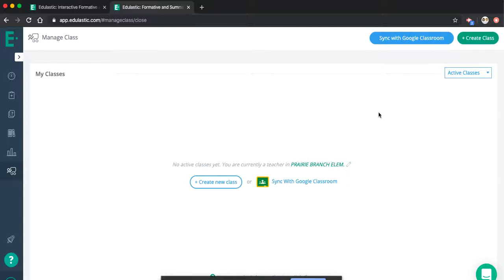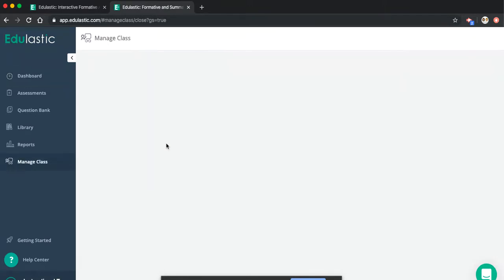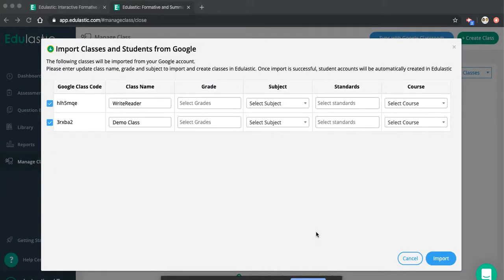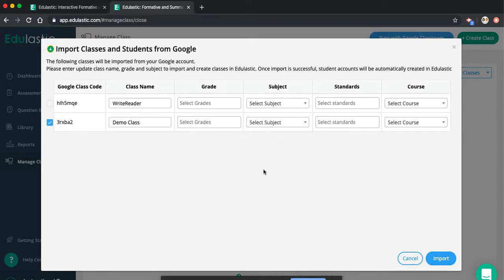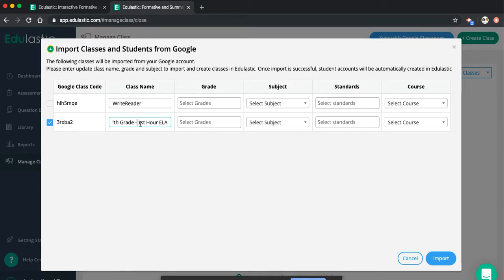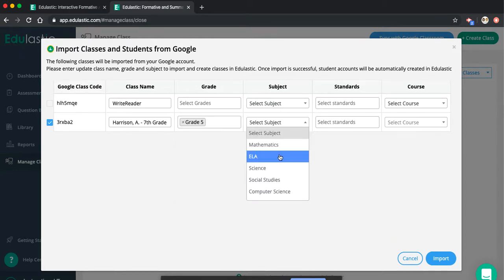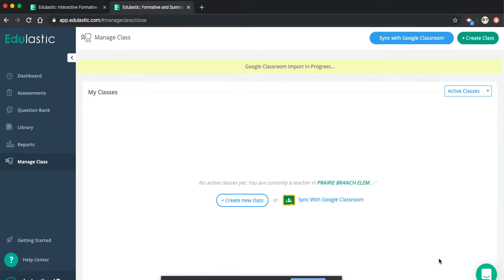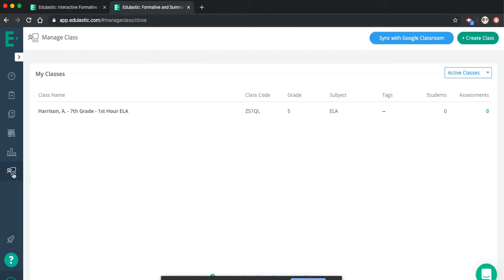Edulastic: Importing Classes Via Google Classroom